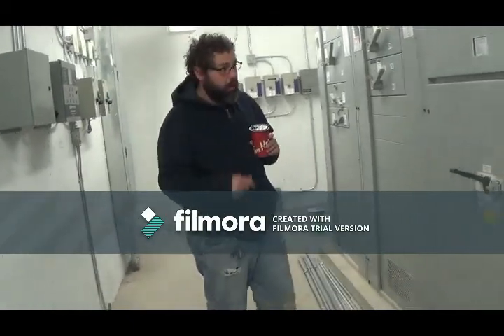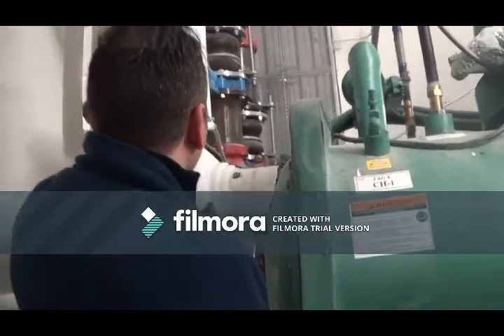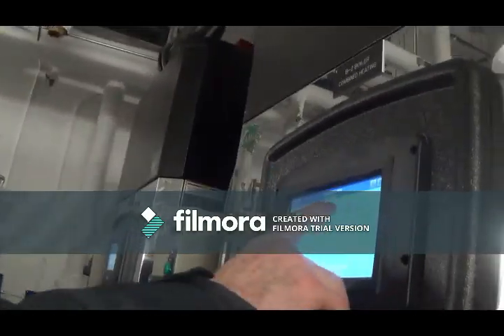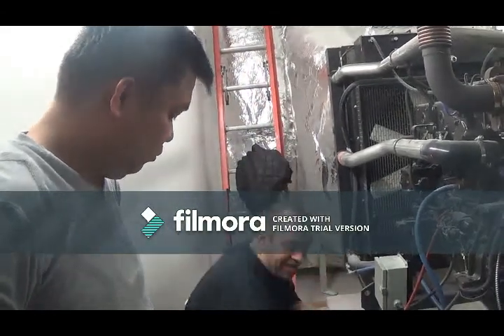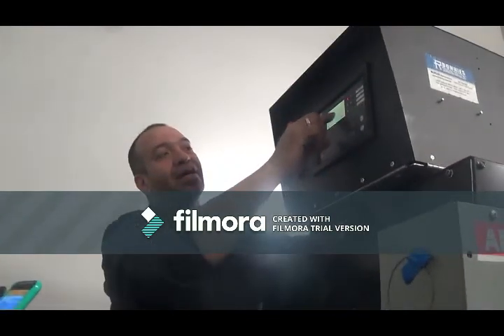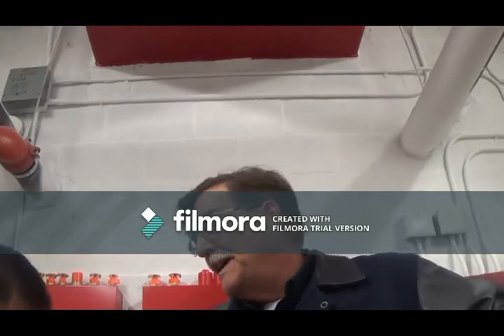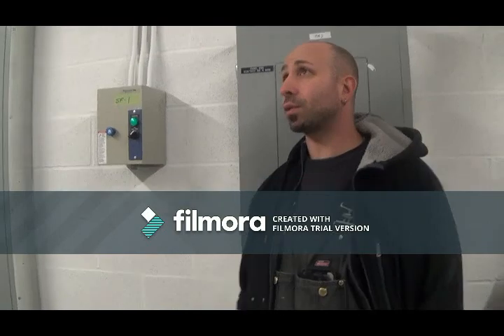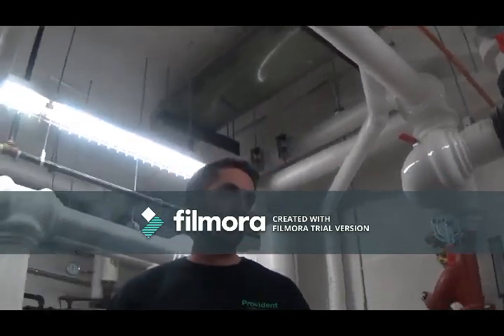Everything that you need to know as building operator job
Description
this video will show you basic information about all the electricals, mechanicals of the building